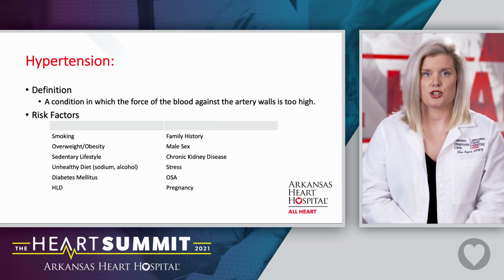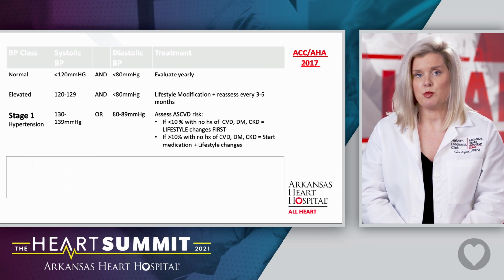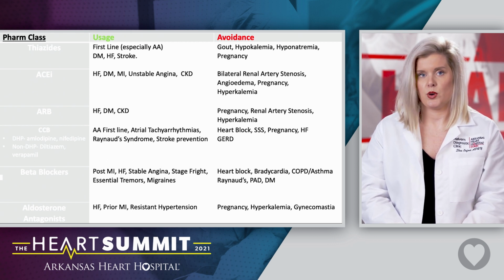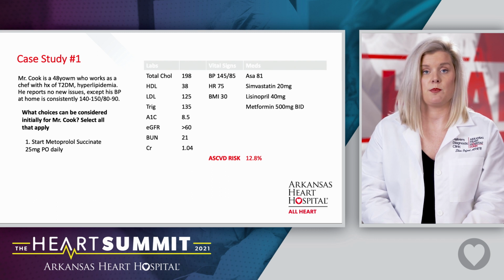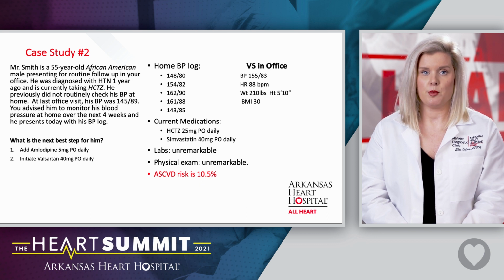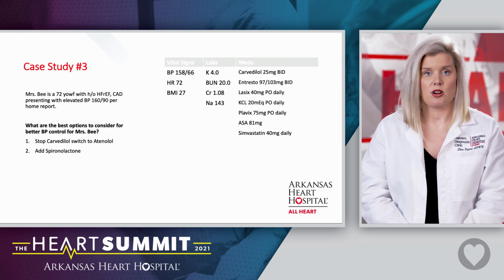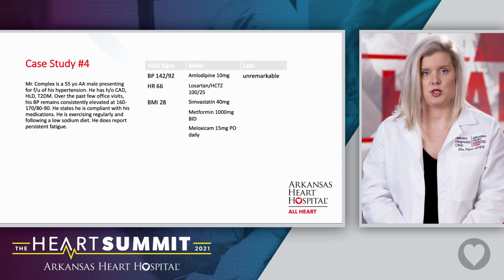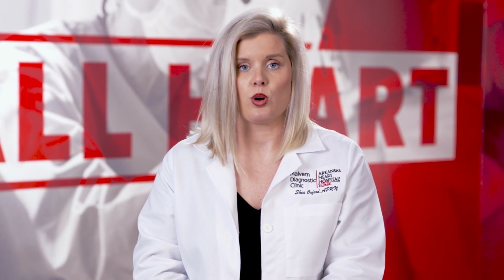Heart Summit 2021 Sneak Peek - Shea Oxford